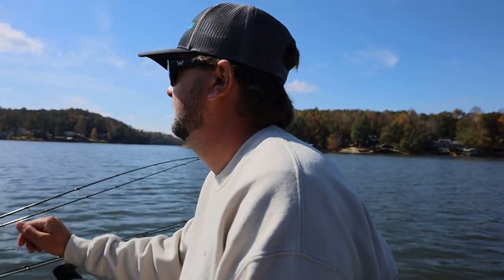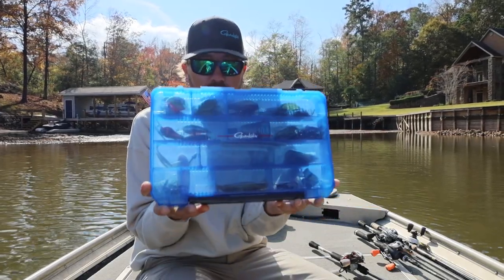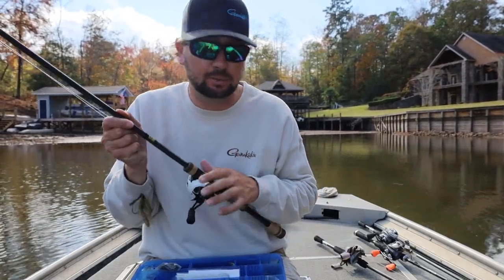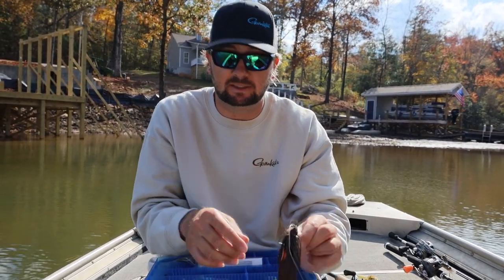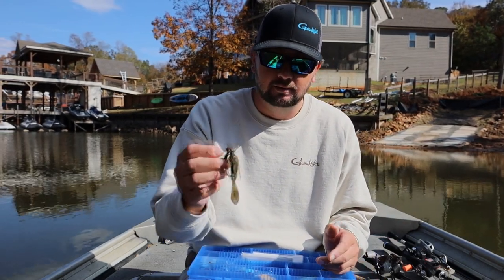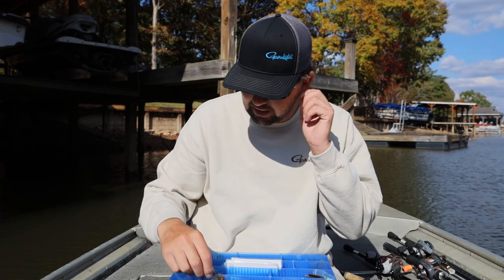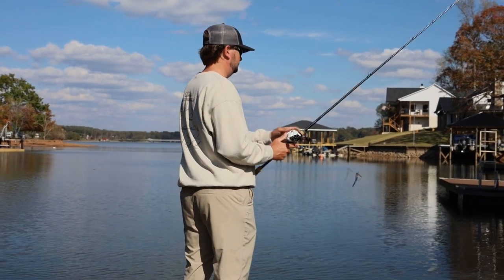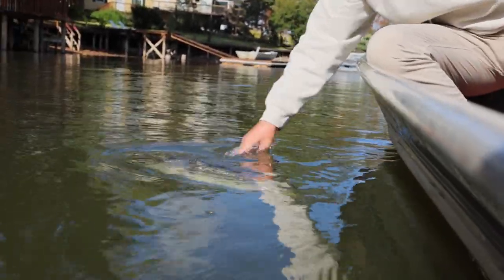Jig Fishing Mistakes to Avoid